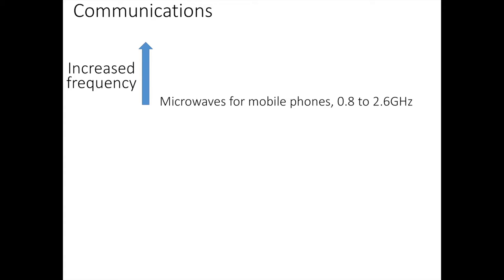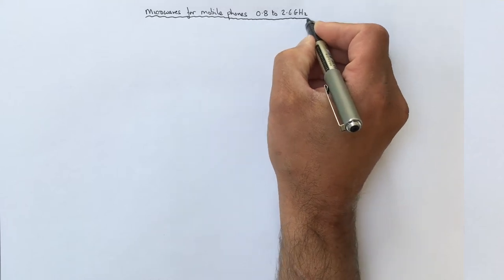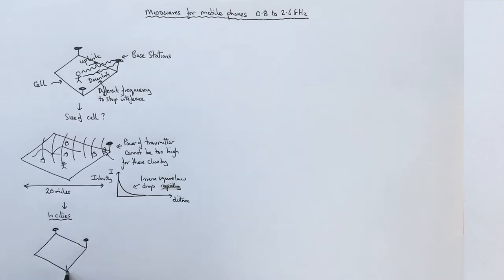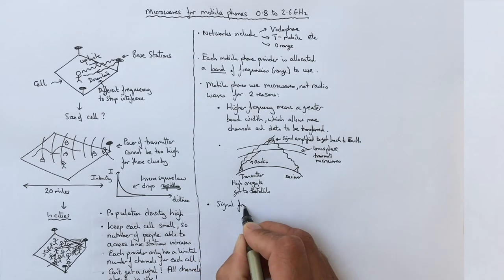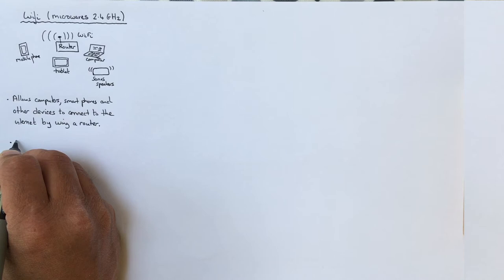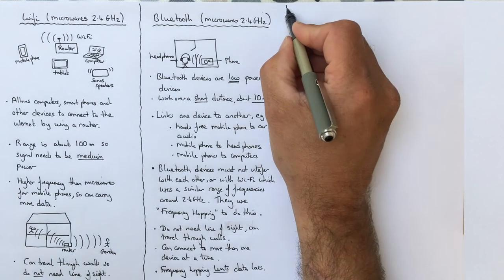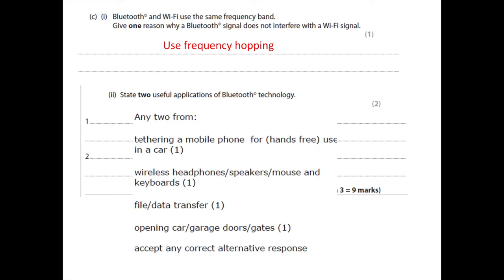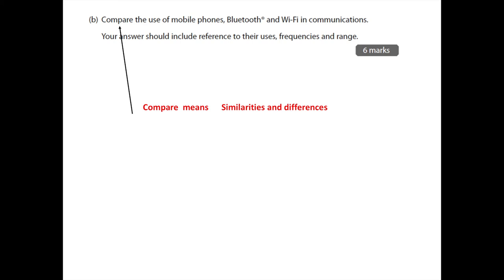Communication with mobile phones, wifi, bluetooth and infra red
This is the last section of Unit 1: "Waves in communication" for BTEC Applied Science, comparing the use of microwaves for mobile phones, Wi-Fi and Bluetooth, and infra red for remote control devices.